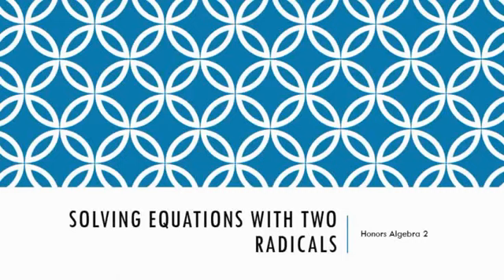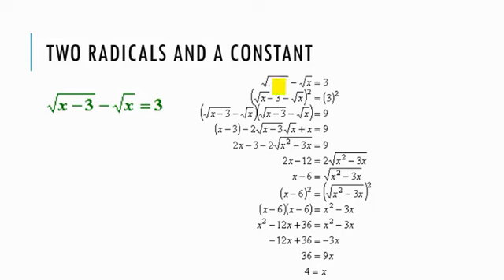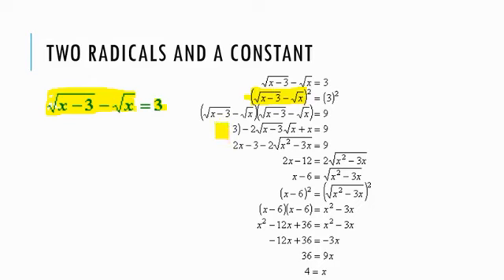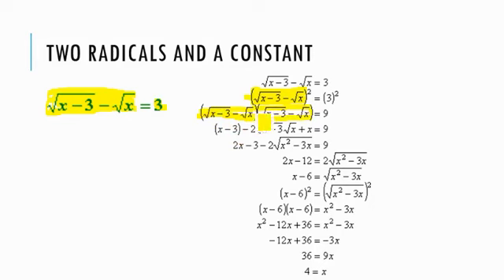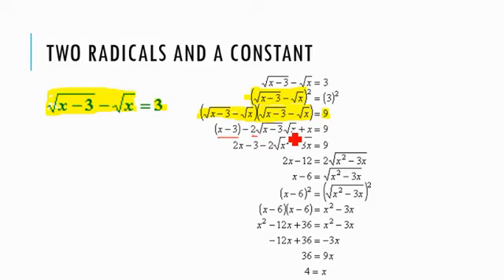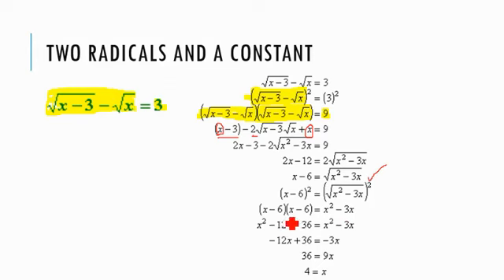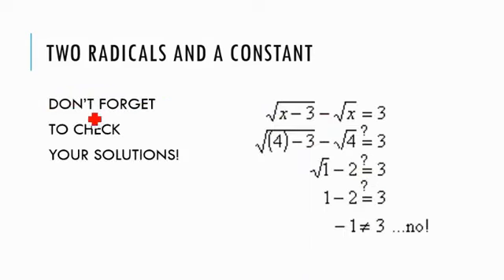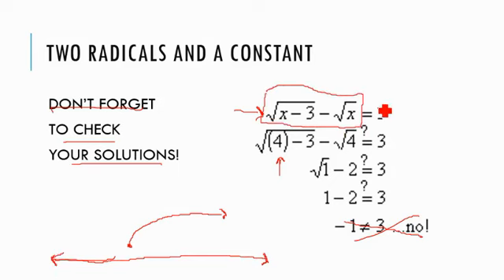Solving Equations with Two Radicals